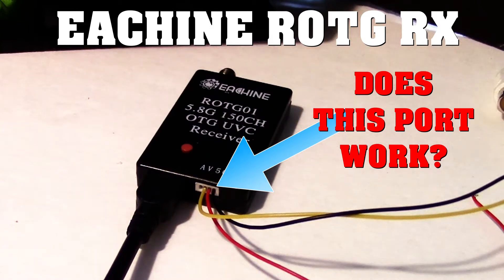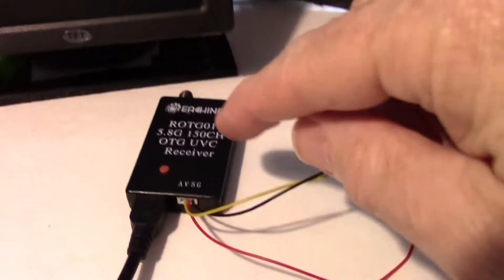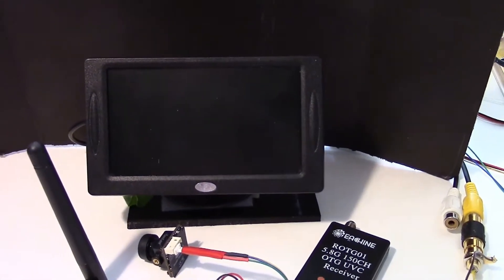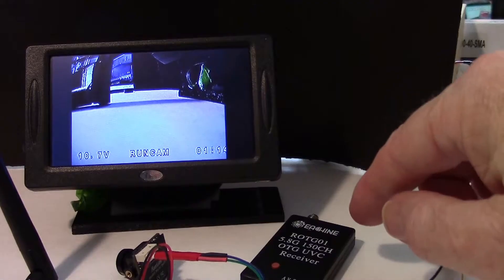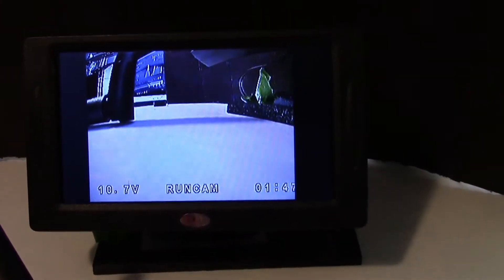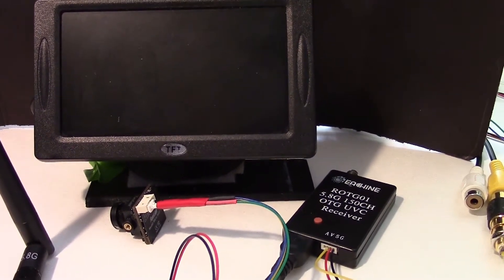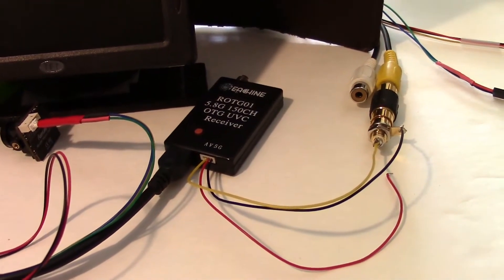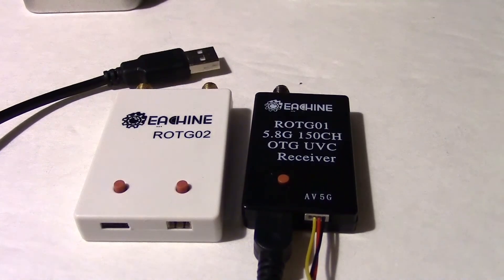Eachine ROTG02 ROTG01 FPV Receiver, Does AV Port Work, What's it for?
EROTG01 ROTG02 OTG FPV Receiver Does AV Port Work, What is it for?

Some people complained the monitor was the problem.

I cover the 5 uses for the ROTG01 and ROTG02, such turning a PC into a FPV screen via the USB port,  but I did not investigate the analog port. Since some people may want to know if the analog port works and what it can do I decided to do this follow-up video.

OTG = On The Go which is a USB connection to mobile devices.
So it's a OTG Video Receiver that can scan 150 channels of 5.8 GHz FPV frequencies.

For those looking for the plug, you can get it on ebay.  Search for Mini Micro 1.25mm T-1 4-Pin JST Connector

How To Do FPV On Your PC or Tablet.
Eachine ROTG02 UVC receiver is a new receiver that you can connect to your smart phone and computer, PAD directly instead of a heavy monitor and good for those who feel dizzy when wearing FPV goggles. It has low latency around 100ms, 150 channel auto search allows it to cover all 5.8G frequency bands

Turn Smartphone into FPV Screen
Please note:This Receiver only suited for Android phones that support UVC and make sure your phone can work with OTG connector. Some phones may require a UVC driver to be installed before use.